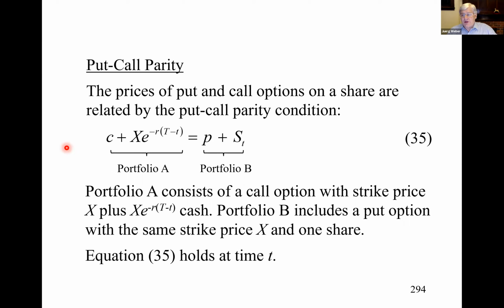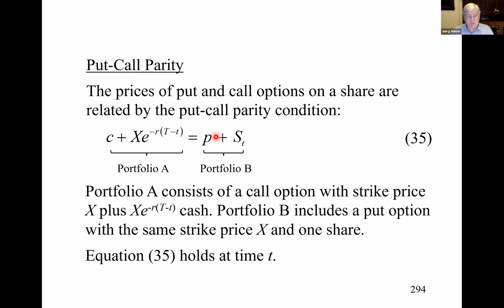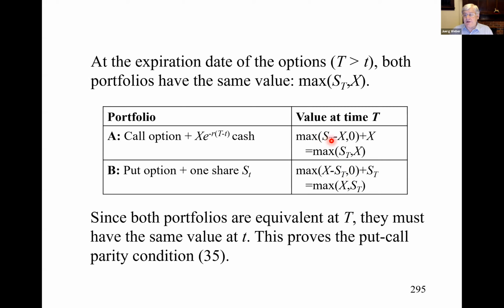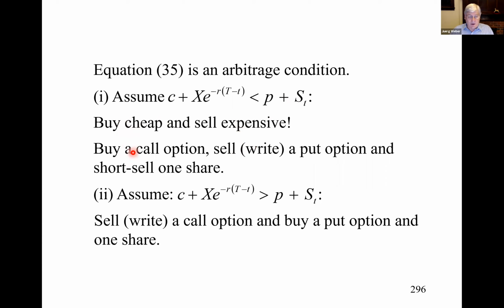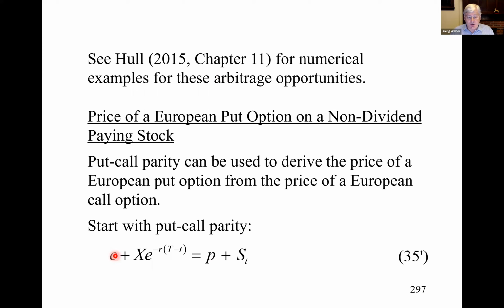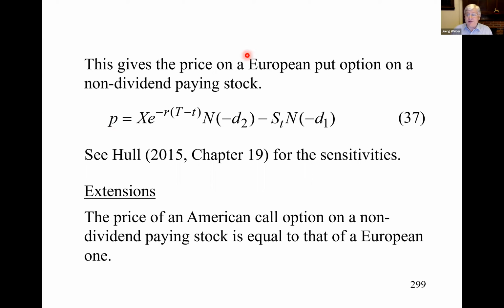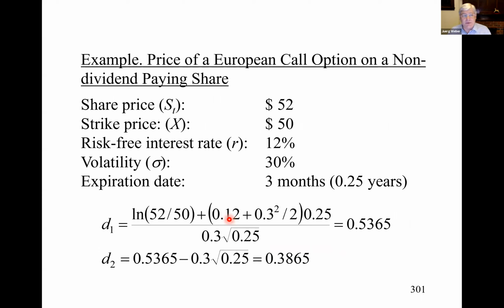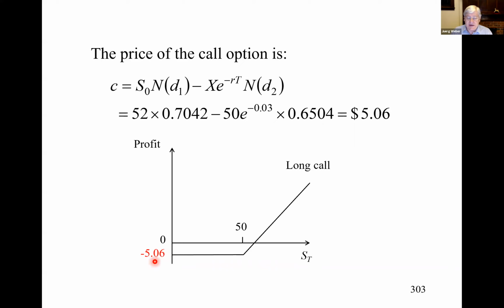Insurance Economics Lecture 30 - Option Pricing 4